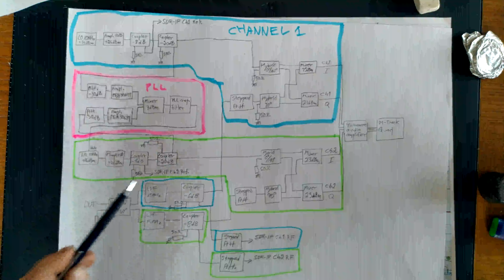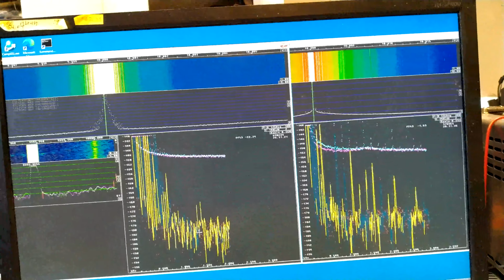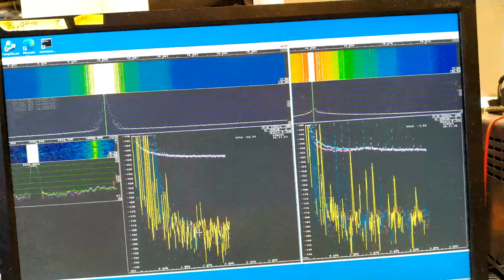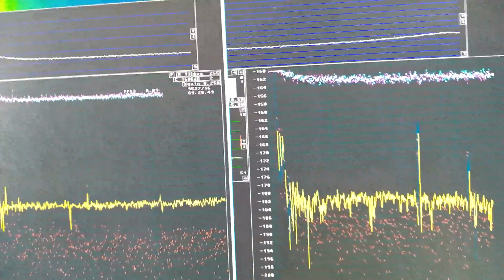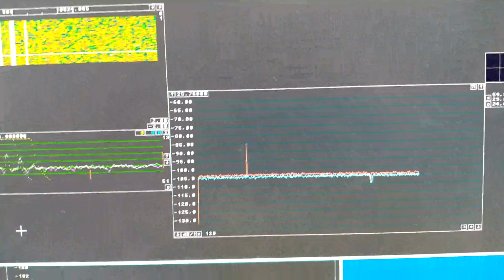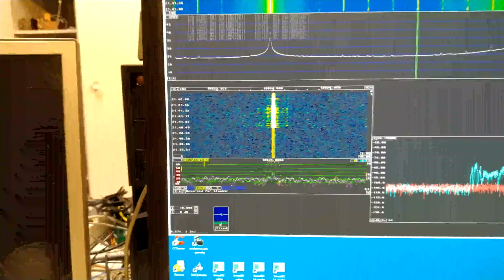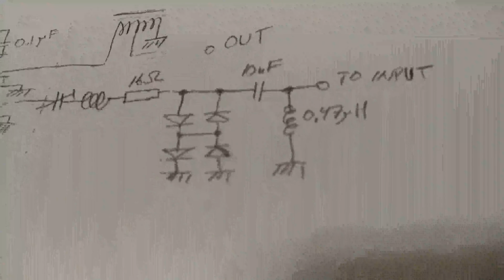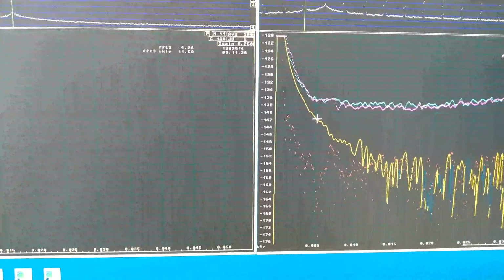nerds83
For nerds only! This is the 83rd in a series of videos about sideband noise in oscillators, frequency multipliers, the components we use to build them as well as the tools used to measure sideband noise. Starting to look at the low noise oscillator with two crystals again. Now without the UADC4.